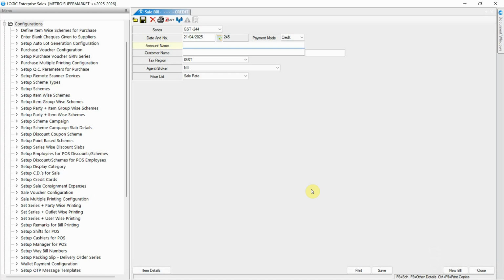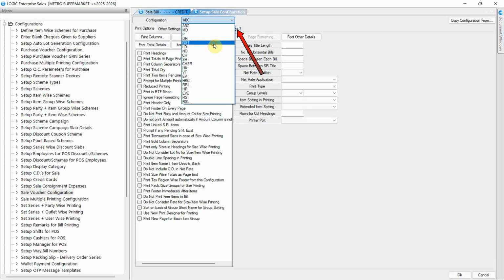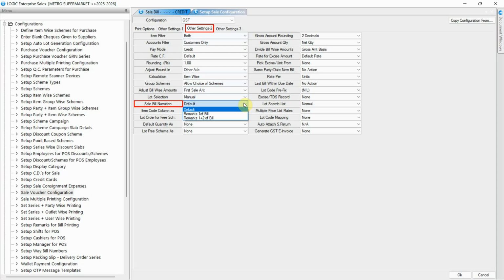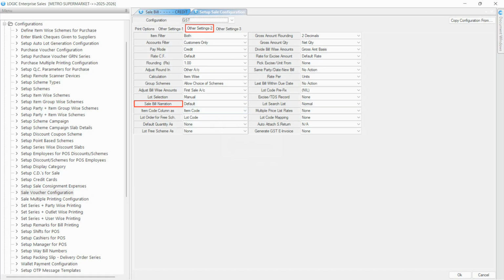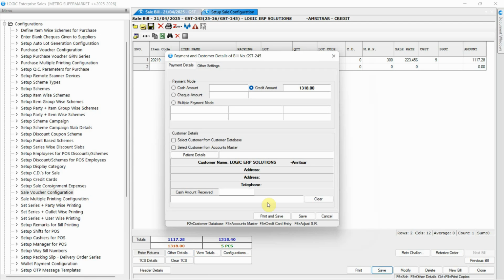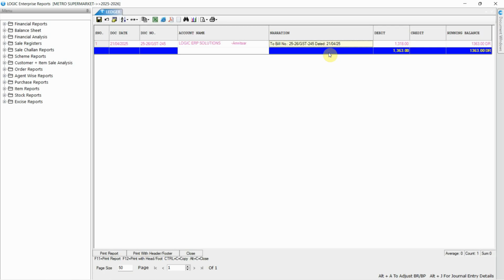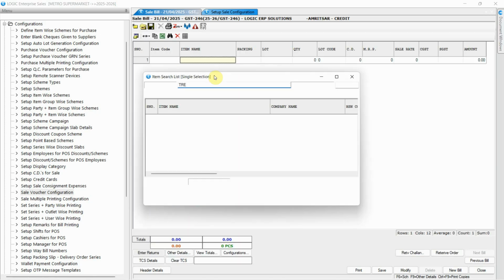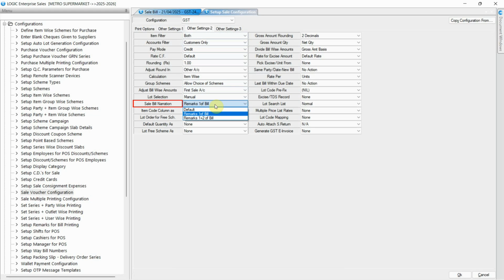How to Customize the Narration Field in Sale Bill ?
In this tutorial, we'll guide you step-by-step on how to customize the narration field in your Sale Bill in LOGIC ERP Software. Whether you want to personalize the narration format or make it more relevant to your business needs, this video will show you how to easily modify the field to match your workflow.

Simplify Your Sale Bill Process—Customize the Narration Field in Sale Bill within LOGIC ERP Software!

00:08 Feature Overview
00:17 Open Sales Voucher Configuration
00:27 Sales Bill Narration Options Overview
00:36 Default Narration Option Explained
01:03 Add Remarks and Auto Generate Narration
01:20 Check Narration in Ledger Report
01:29 Narration Using Formula
01:38 Define Narration Formula in Settings
02:16 Auto Narration Based on Formula Demo
02:41 Narration as Remarks 1 Option
03:13 Narration as Remarks 1 + 2 Option
03:40 Combined Remarks Narration Result
03:46 Conclusion